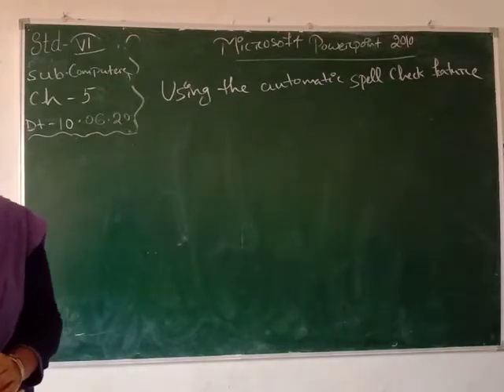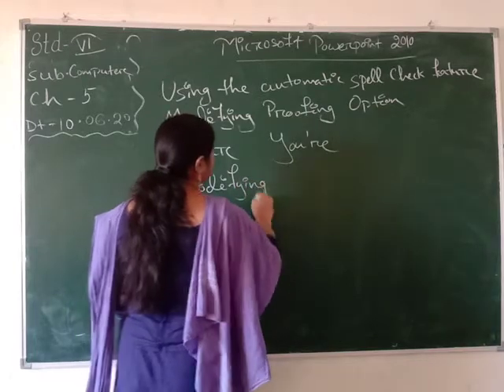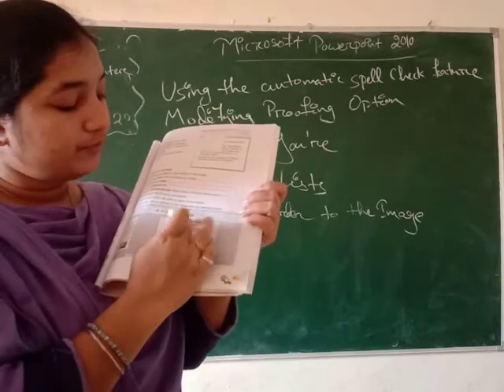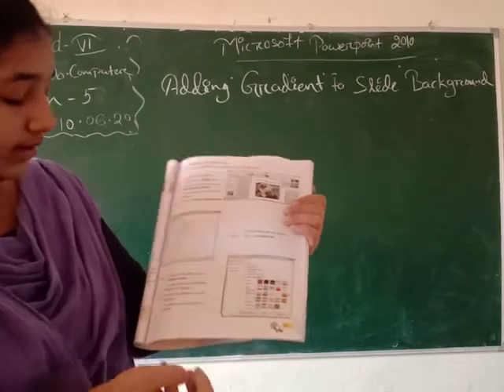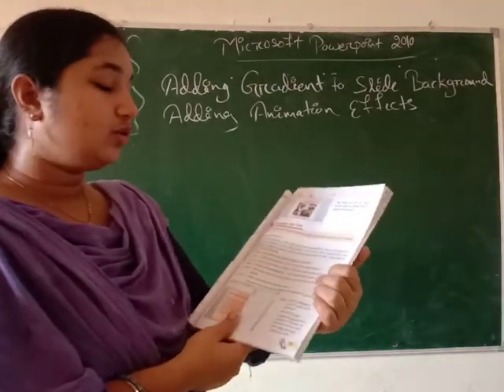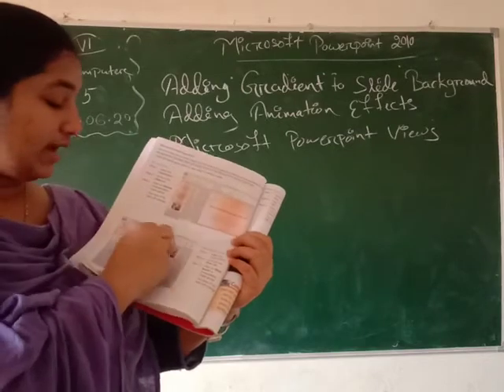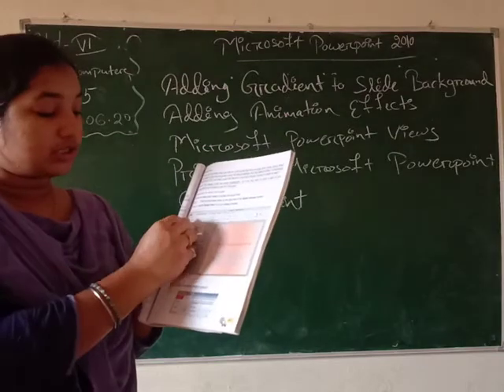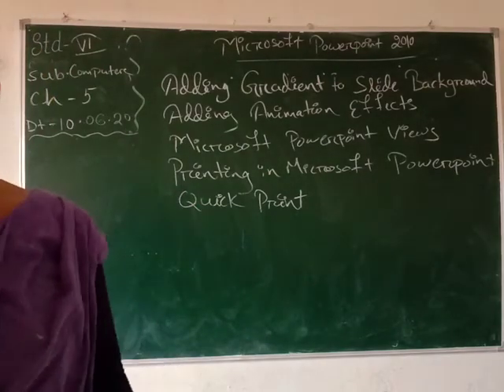Std. VI, Sub: - Computer, Chapter No. 5, By Miss. S. Rath